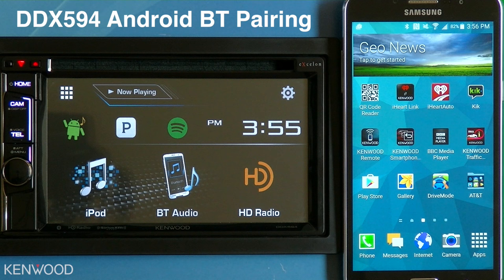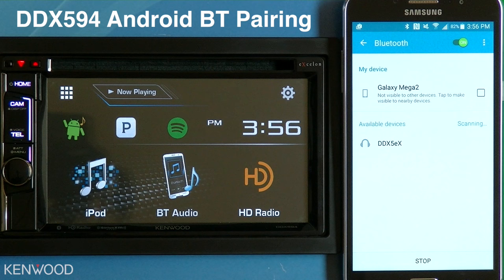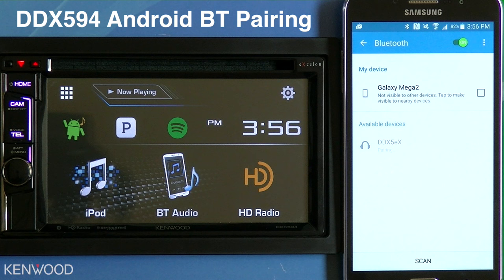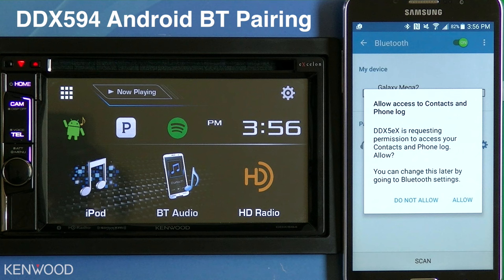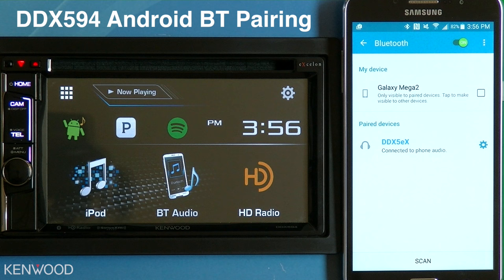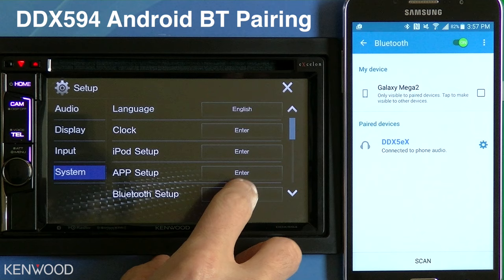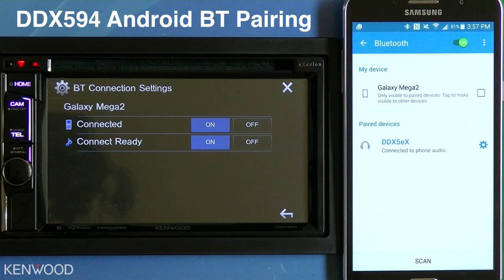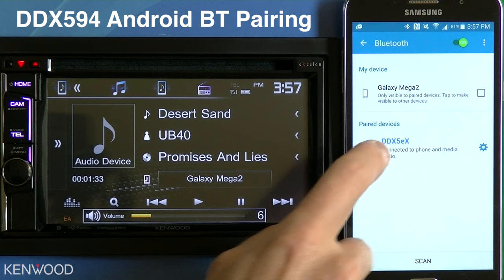KENWOOD eXcelon Android Bluetooth Pairing for 2017 Multimedia Receivers (DDX394, DDX594, DDX794)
This product information video demonstrates how to pair an Android device with a 2017 Kenwood multimedia receiver.